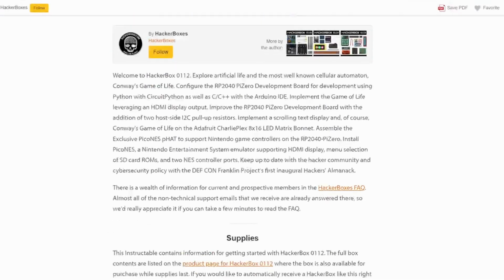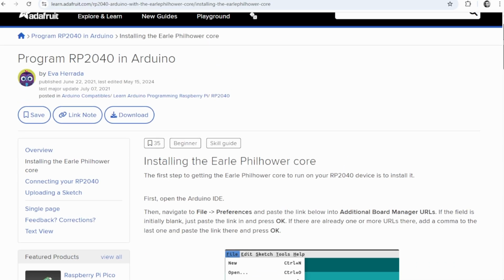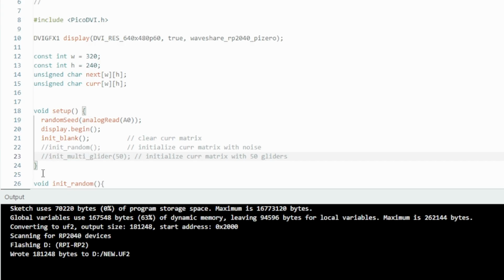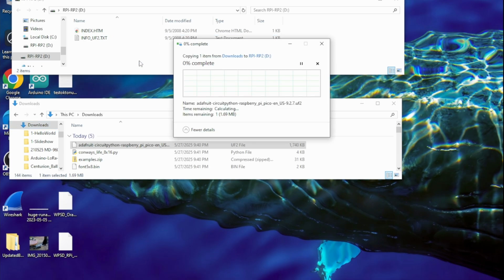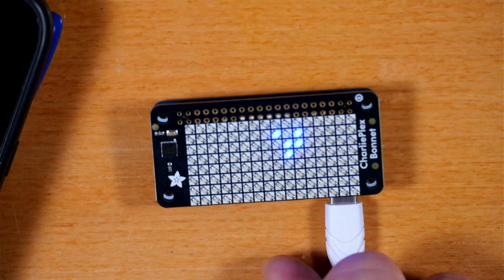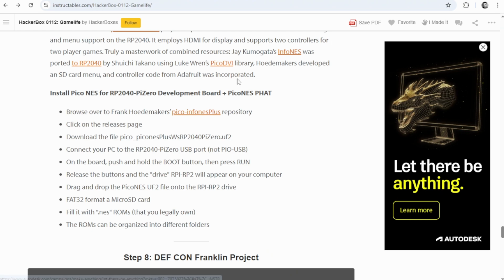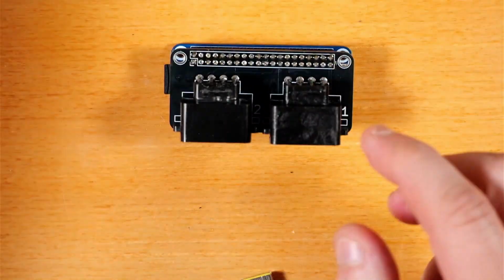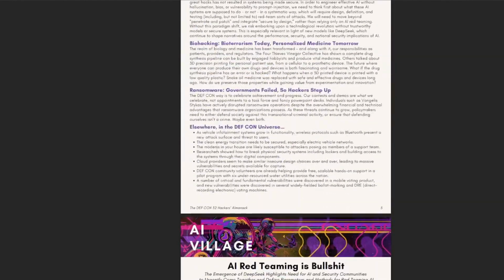Hackerbox 0112 - Gamelife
In this video, I dig into HackerBox 0112, which features Charlieplexed LEDs, HDMI graphics fun, and even an NES controller shield. I power it up, try out the sample code, modify a few things, and generally make a mess in the name of learning.

Thanks to HackerBoxes, I’m giving away a brand-new HackerBox 0112 to one lucky commenter.
🗓 The winner will be chosen on or around June 27, 2025.
(US only, unfortunately.)

🔧 Resources and links:
• HackerBox 0112 Info

If you like synthwave vibes with your solder smoke, go give them a listen.

👾 Shoutout to my fellow retro tech traveler @retroCombs  He’s always putting out great stuff, especially for those of us who think floppy disks still have a little magic in them. Check out his newer channel too: @retrocombs-tech

💬 P.S.
Could be email, could be a message in a bottle. I’ll see what I can do.